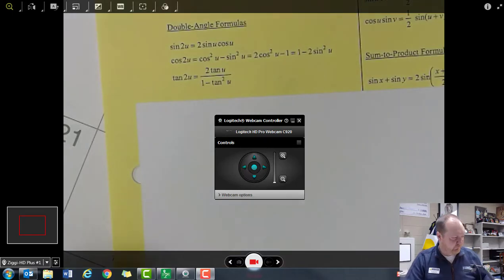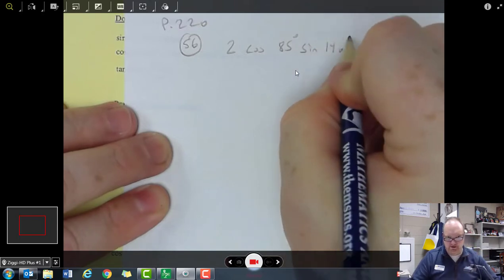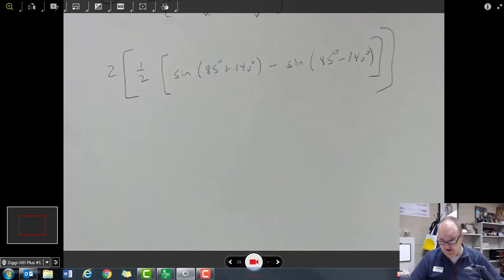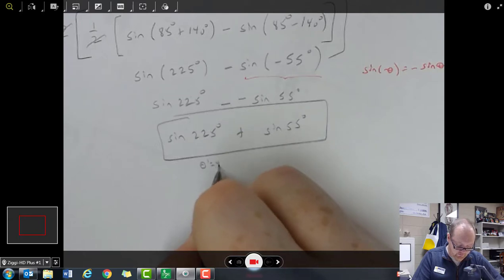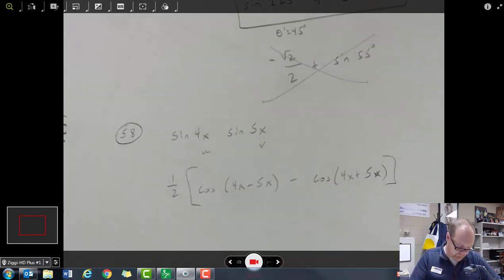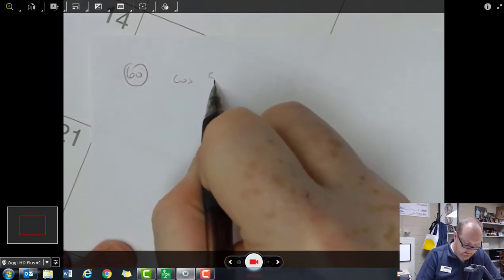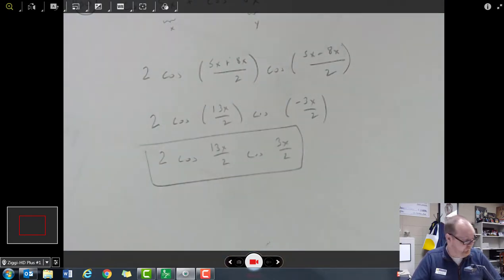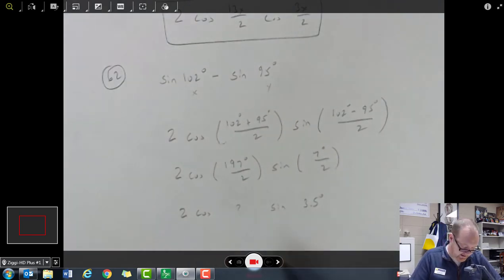Product to Sum & Sum to Product Formulas